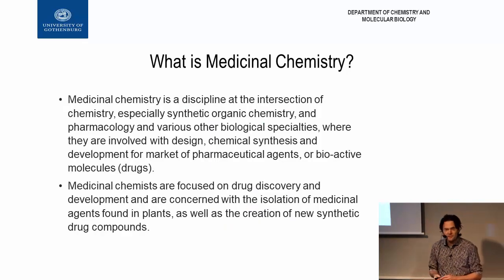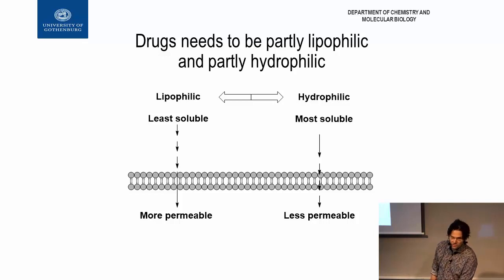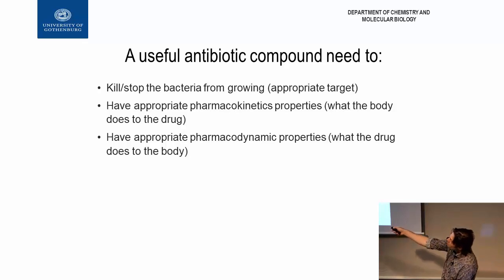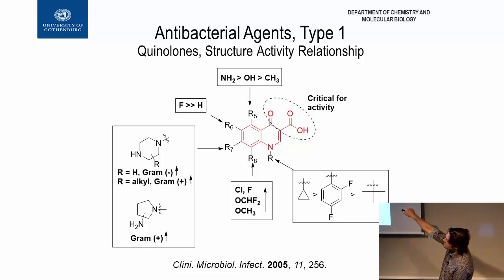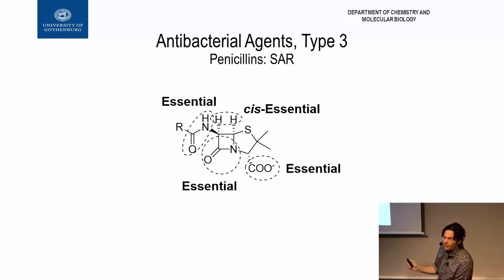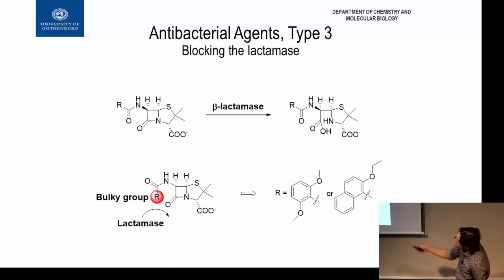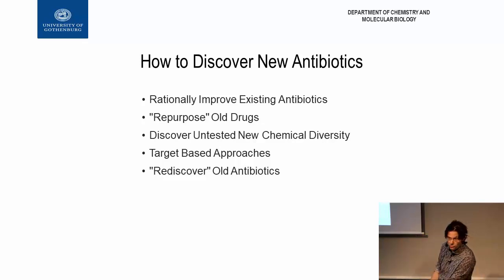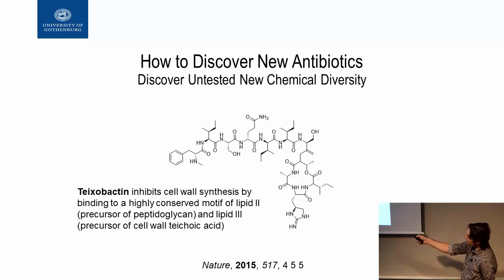Medicinal Chemistry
The problem of antibiotic resistance Lecture 9